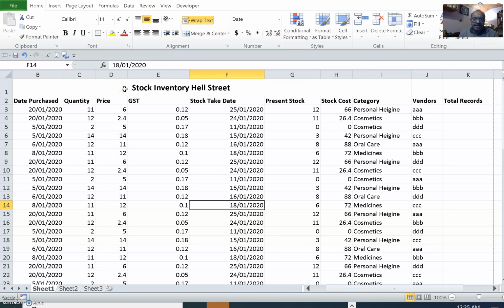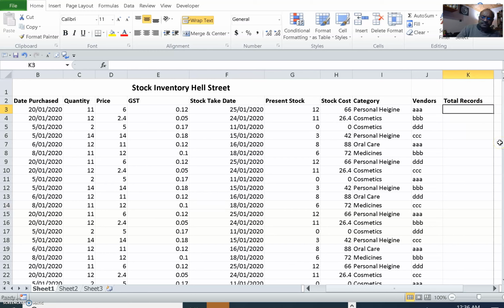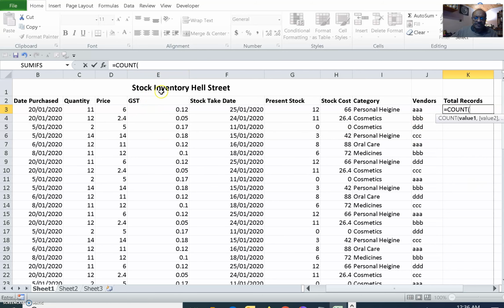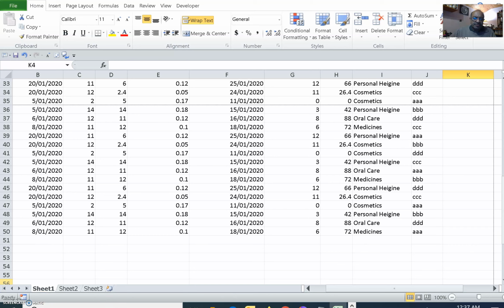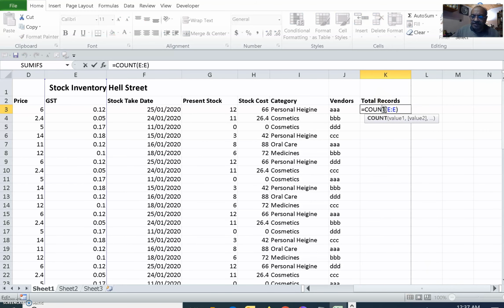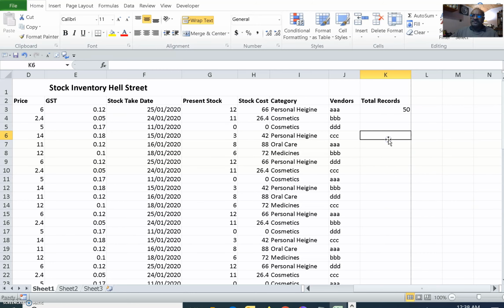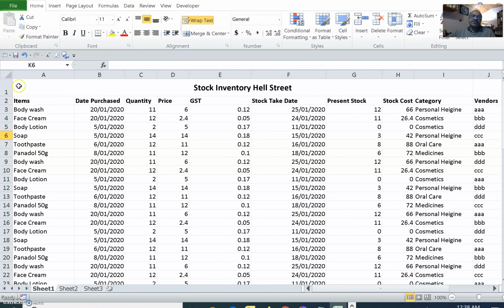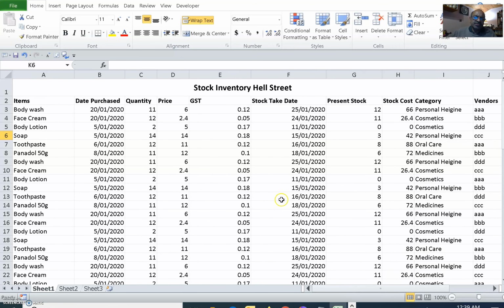How to use the Excel Count and CountA functions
Count functions in excel basically give you the number of cells in a column. It has many variations and all of them could be used very effectively. This video shows a few of the examples to make the concept clear.
Also, check our "Microsoft Excel Tutorial" play list. We have made this playlist not only for beginners but for advance users.